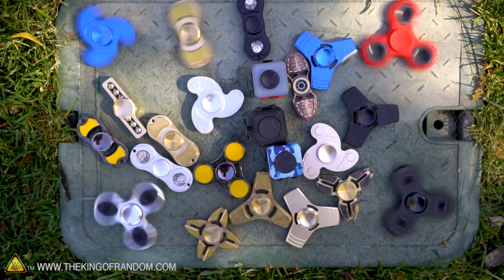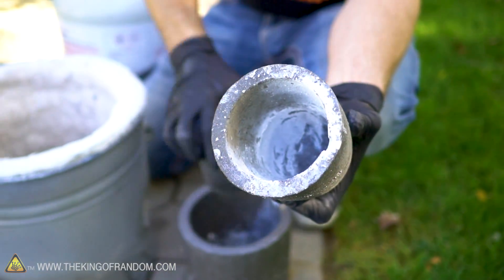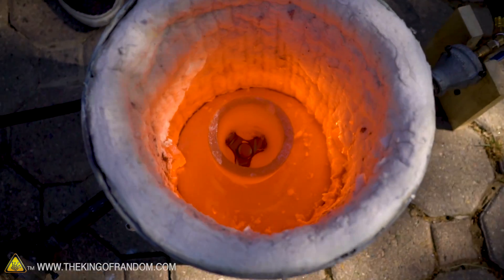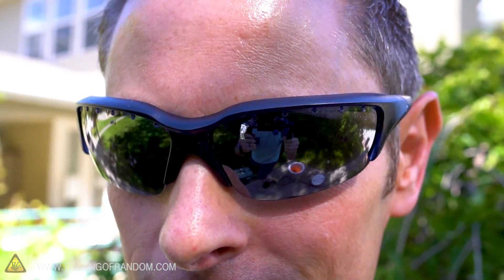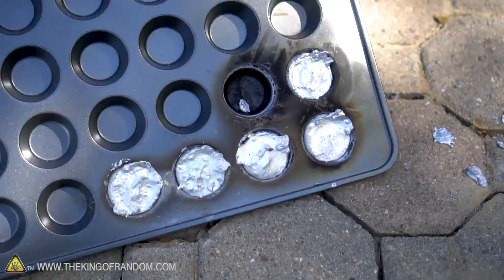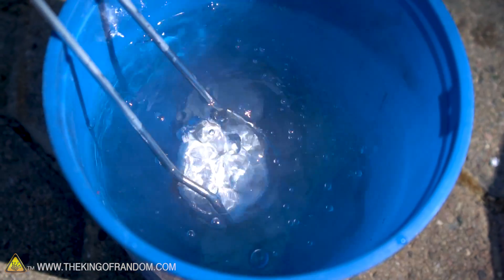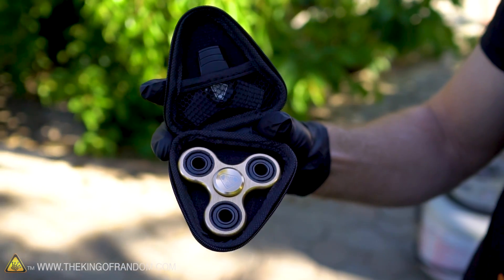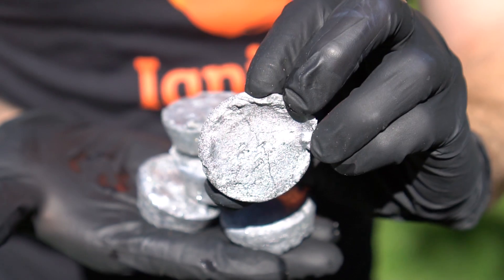Melting METAL Fidgets In a 2000ºF Foundry - TKOR Tests Some Cool Fidget Spinner Tricks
Can the TKOR foundry melt fidget spinners?  Here’s a hot twist on some cool fidget spinner tricks. In this foundry experiment, Grant Thompson takes fidget spinners to the foundry to see what happens. What do you think will happen?

If you’re looking to try something new or for an activity such as: DIY foundry project, melting fidget spinners experiment, cool science experiments, fun weekend project, metal experiment, STEM project, STEM research, or just a fun project with the family, watch the video to learn more.

Rather than making fidgets, the popular vote has me destroying them instead.